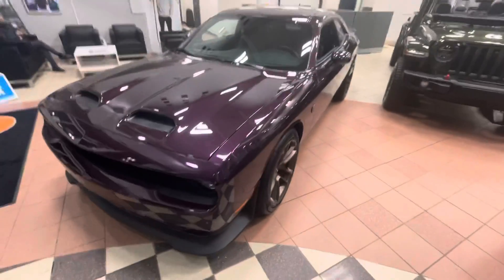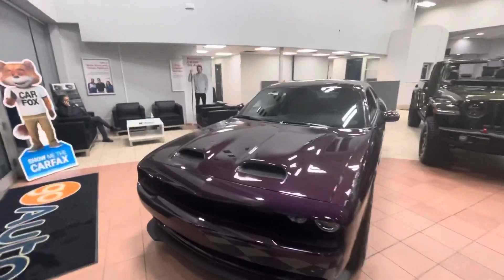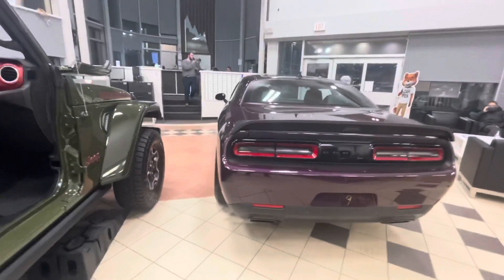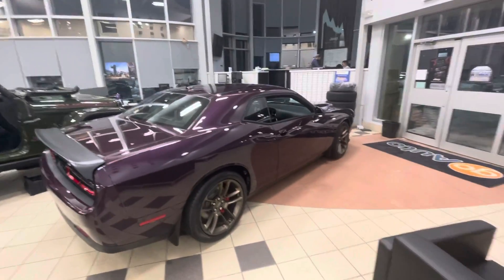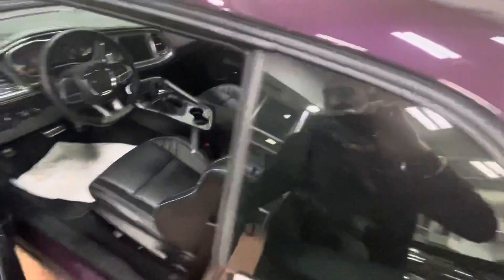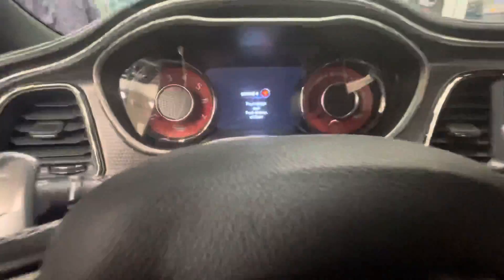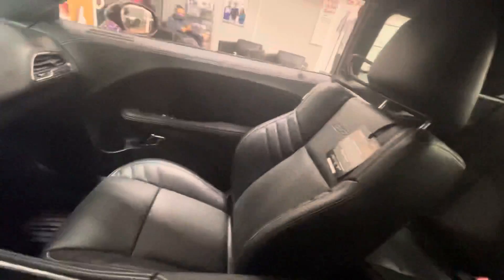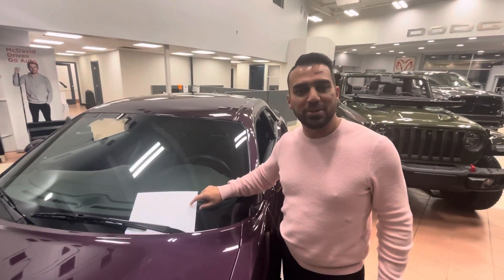21 Dodge Challenger SRT HELLCAT Walkaround for David, from Shammi@STC!